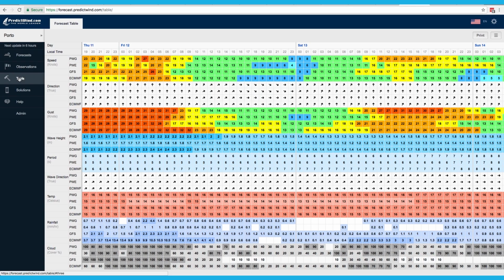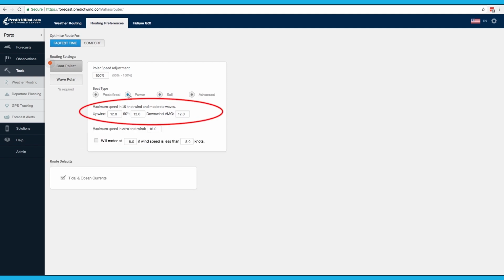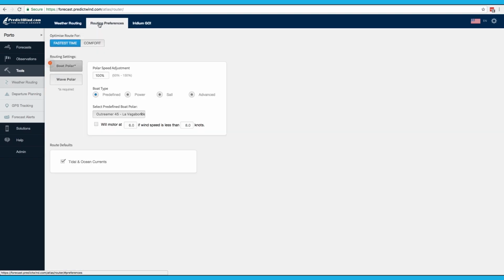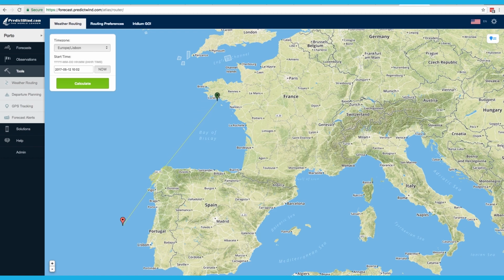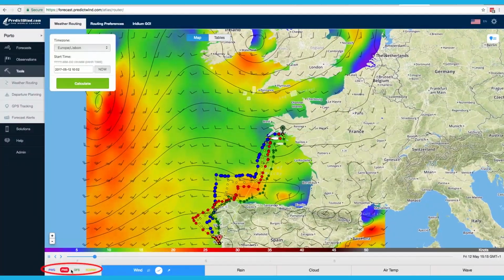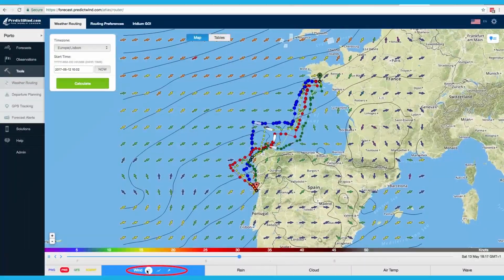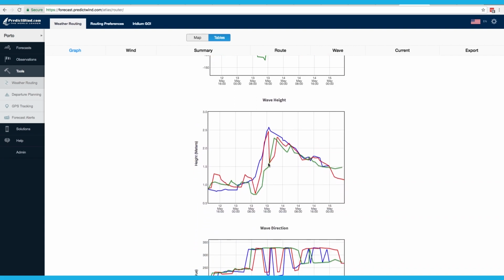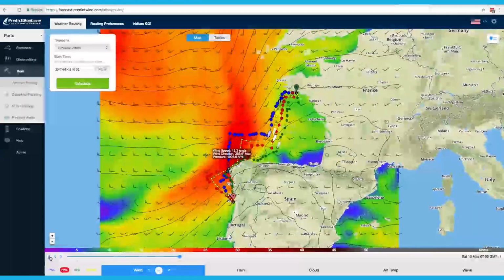How to use Weather Routing